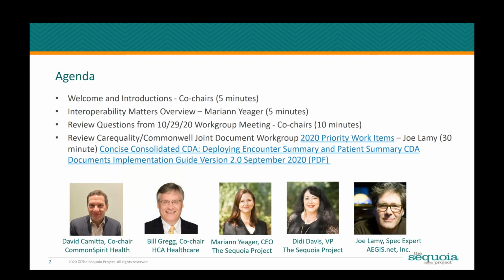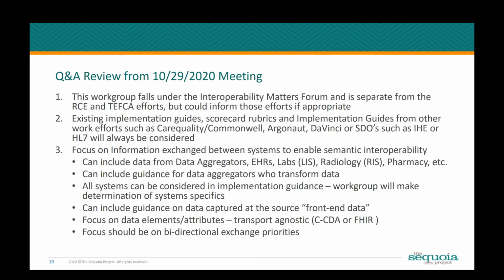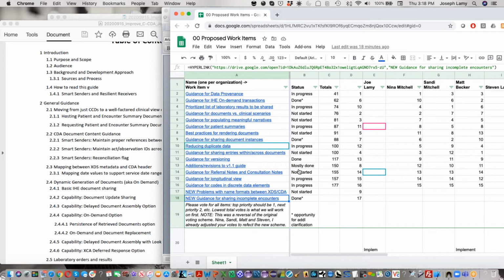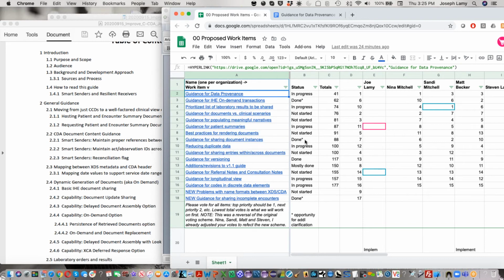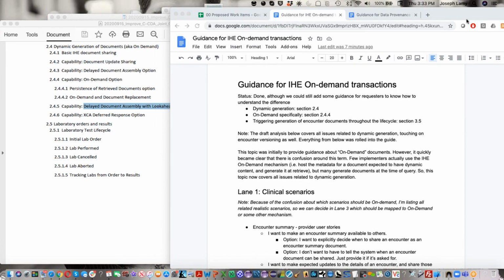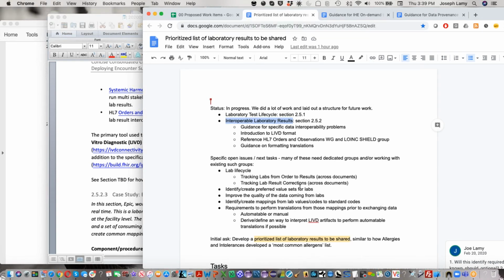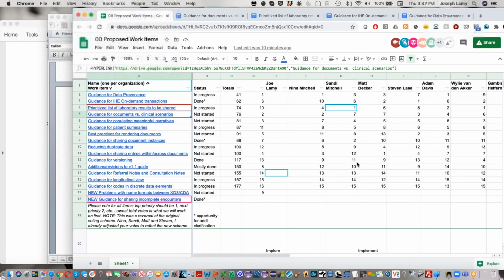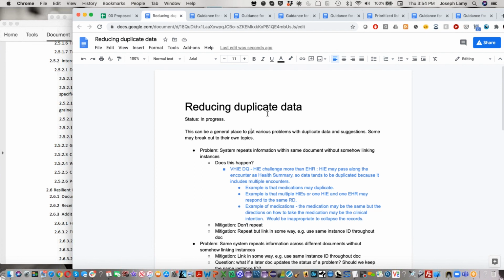11/05/2020 Sequoia Data Usability Workgroup